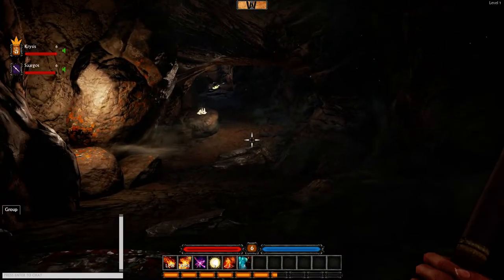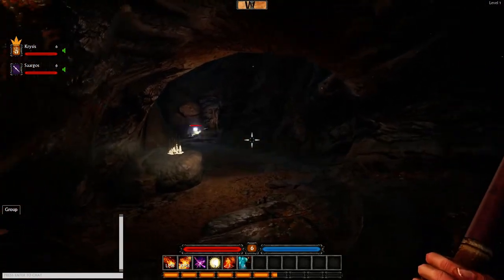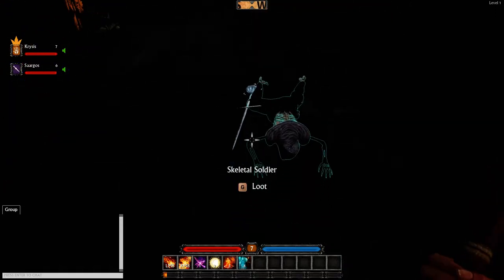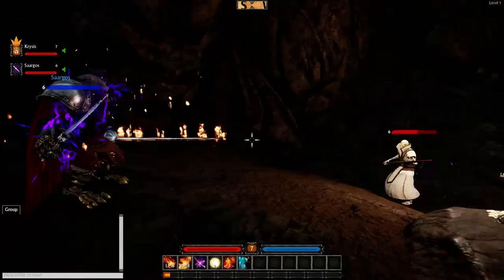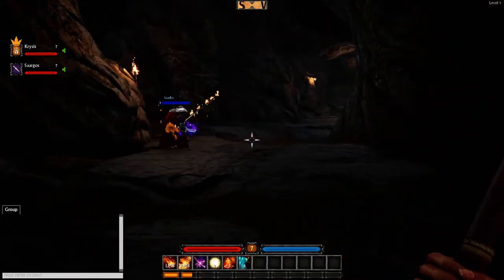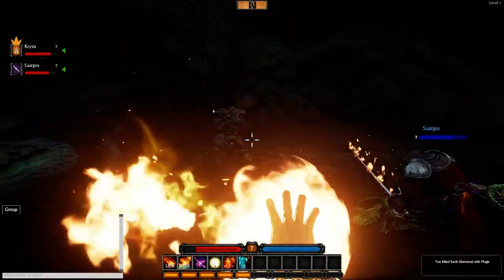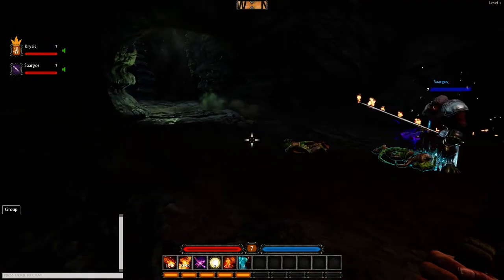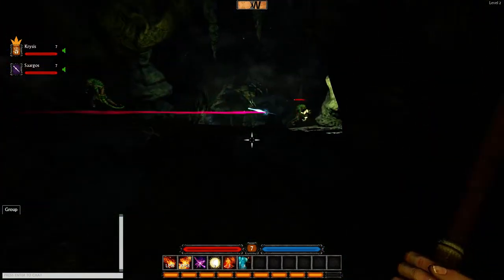Kings and Heroes - Early Access - Day 2 - Live and Uncut - Pt. 2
A very special live-streamed look at the new first-person, co-op friendly fantasy game "Kings & Heroes."